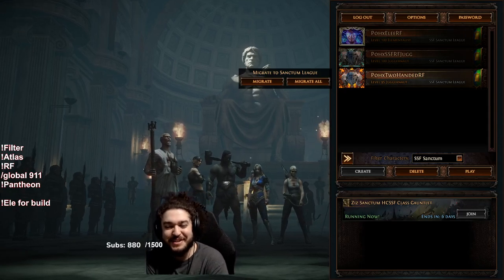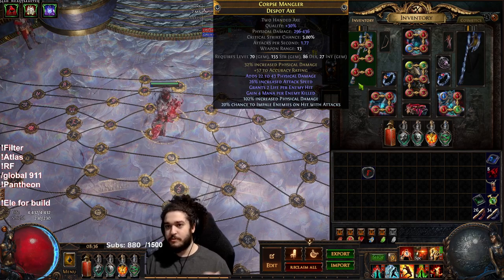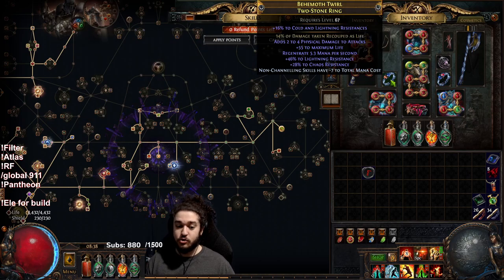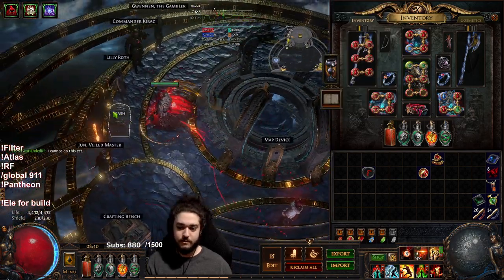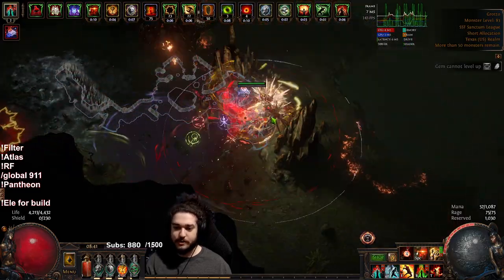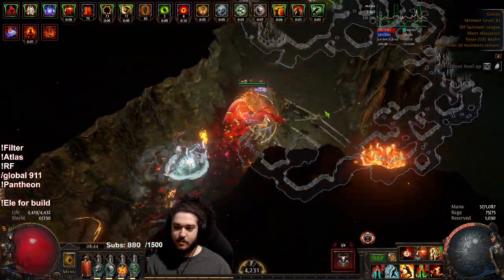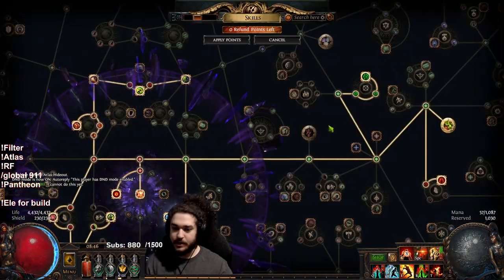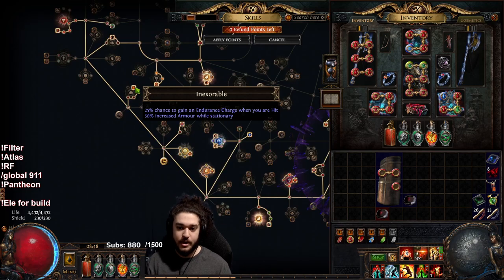Path of Exile SSF Sanctum | Exploring Bone Shatter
Start 00:00
Gameplay 5:55